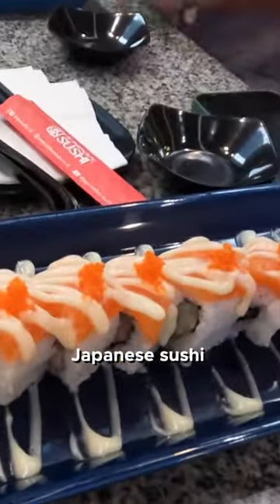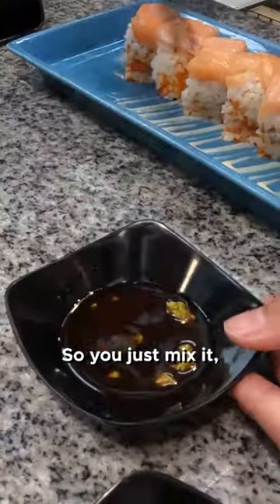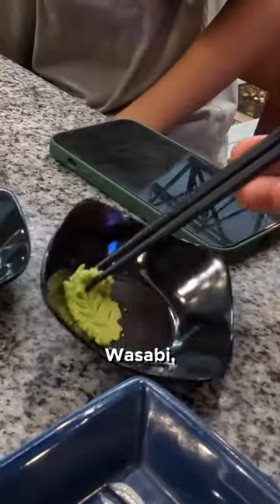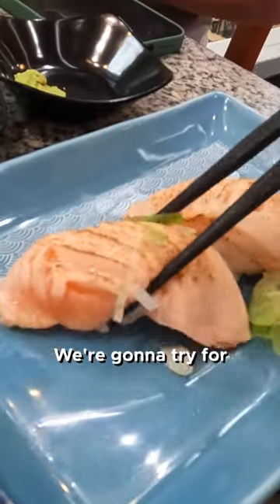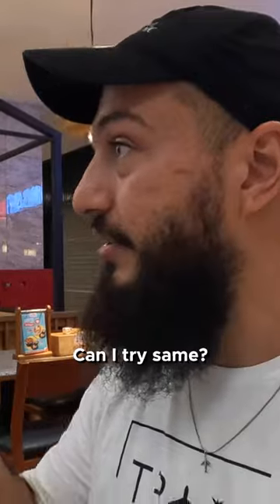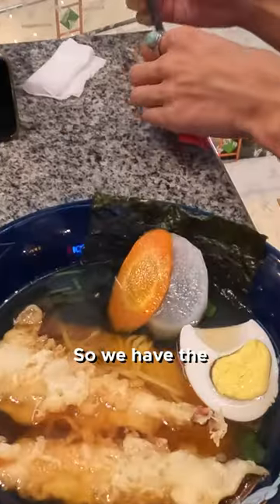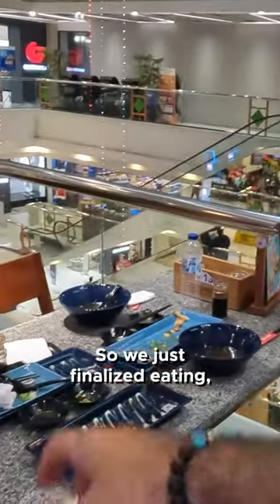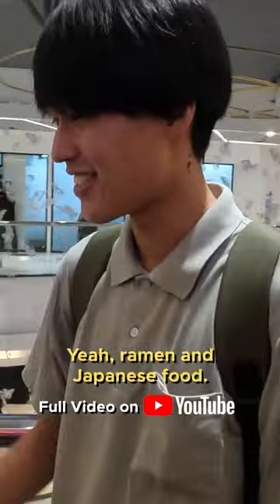Davud Akhundzada Eats Sushi With Japanese Students, Yogyakarta, Indonesia 🇮🇩